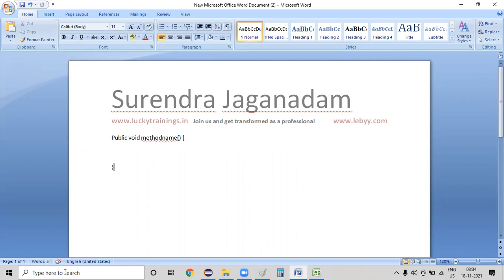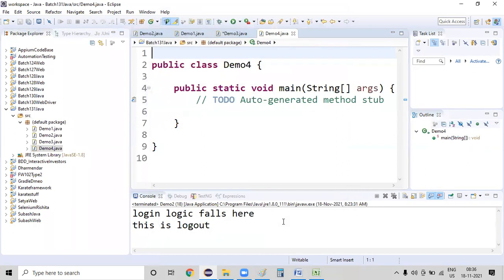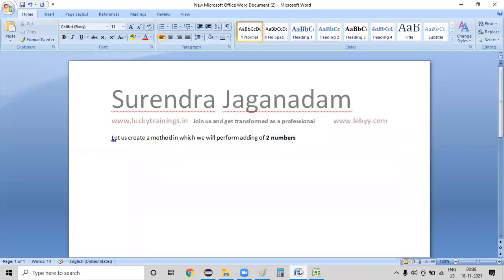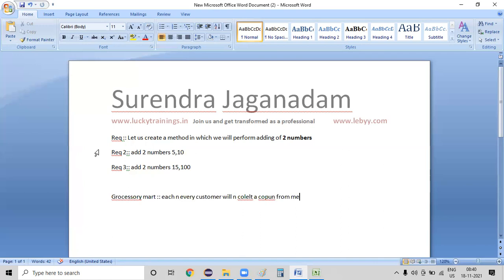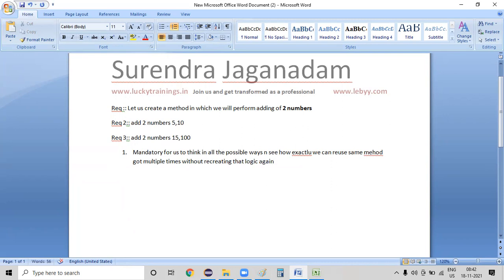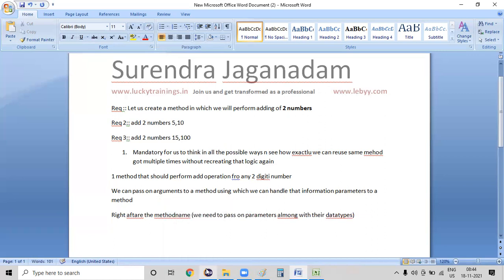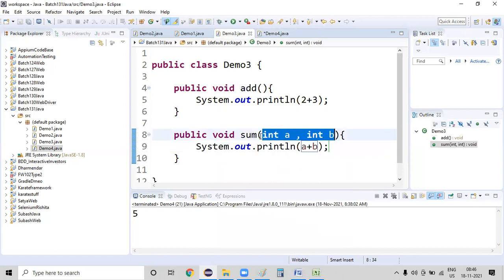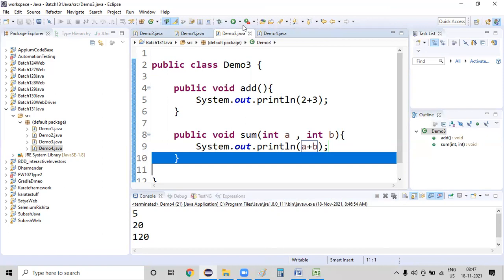Methods arguments with examples || Java Tutorial for Beginners